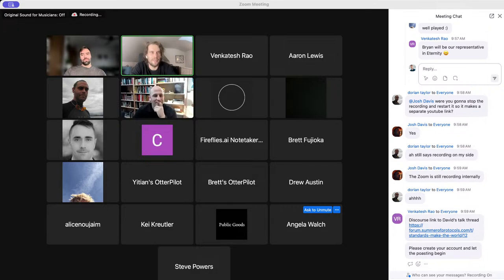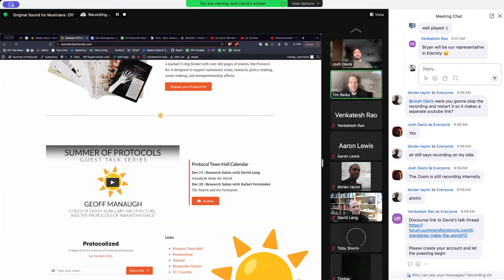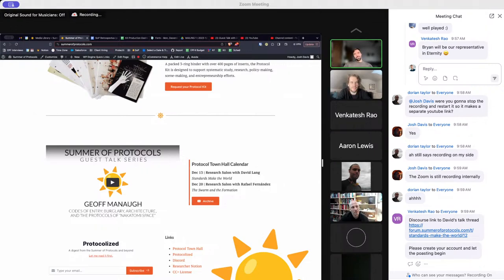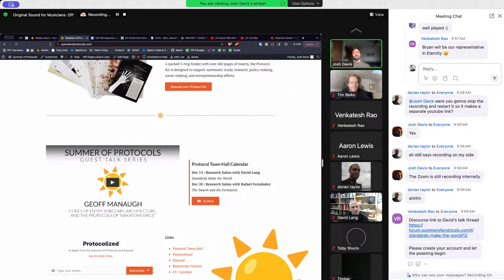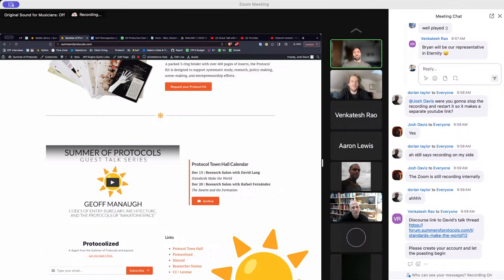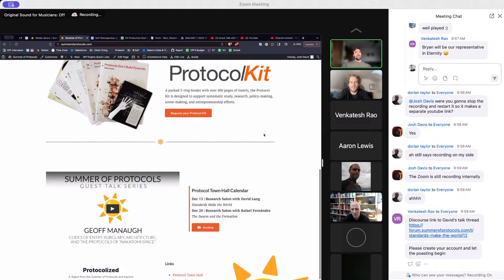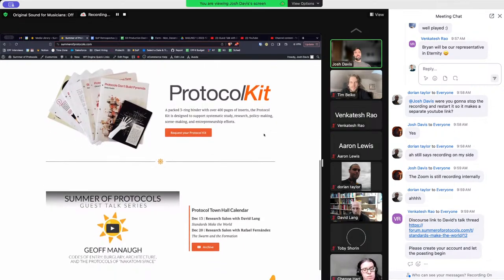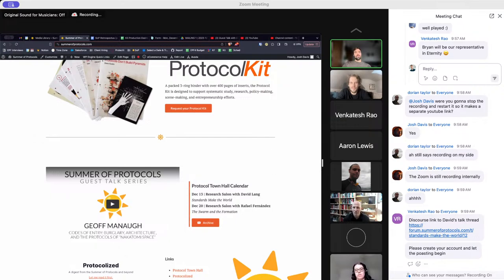Protocol Town Hall with David Lang | Standards Make the World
Summer of Protocols Researcher Salon Series with David Lang

Standards Make the World

Technical standards are the quiet rules that give shape and direction to civilization. Alongside private organizations and public institutions, standards bodies form a third and critical function in modern society. When they're well designed, standards can become enabling technologies, like the Internet or shipping containers. Studying the past two centuries of standards-making helps make the process more approachable and useful. Standards Make the World is equal parts history lesson, personal narrative based on the case of the Bristlemouth connector standard, and guidebook for creating disruptive new standards.